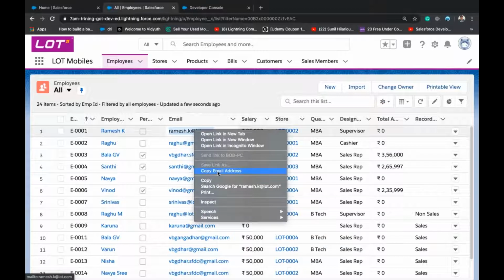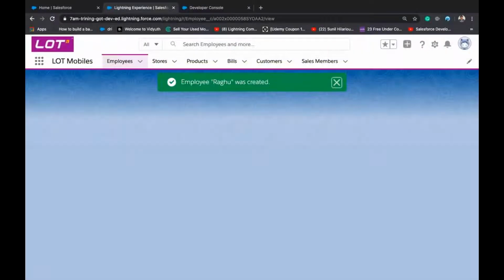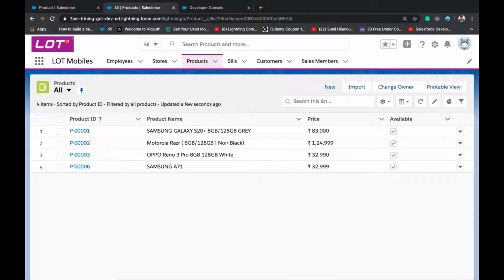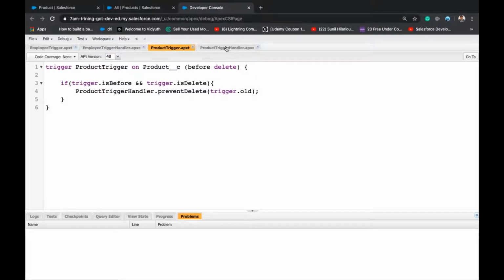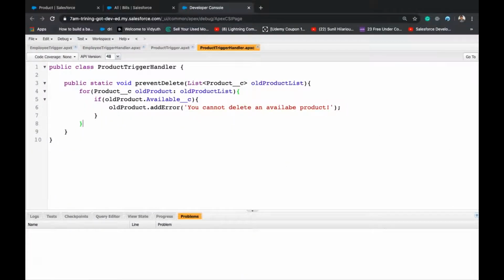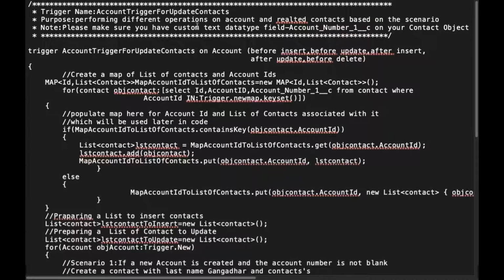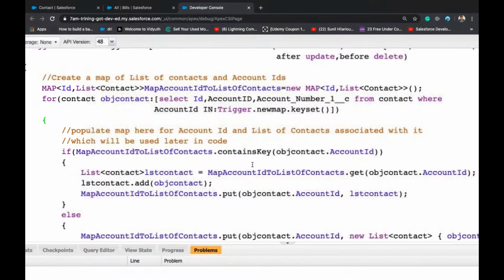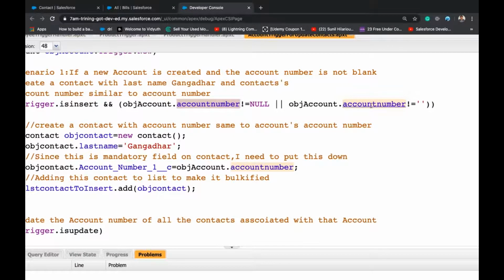Class 11 Development 18 06 2020